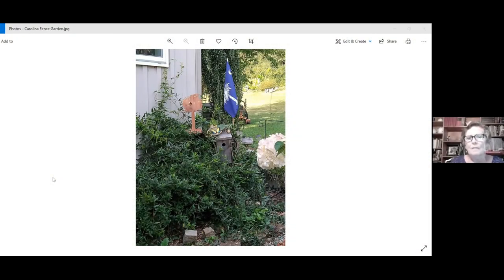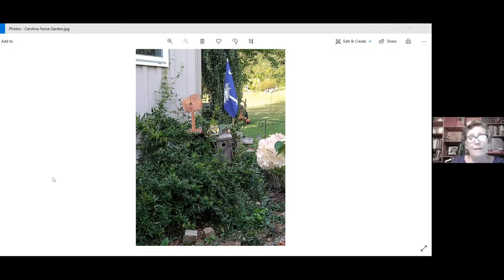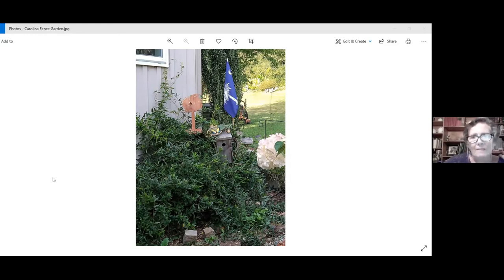Carolina Fence Gardening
A Master Gardener demonstrates how the Carolina Fence garden incorporates basic natural and cultural elements, which have been designated as symbols of our state. It is a landscape component that can be adapted to a variety of settings. Learn how to design your own Carolina Fence garden to showcase specimens and native plants.